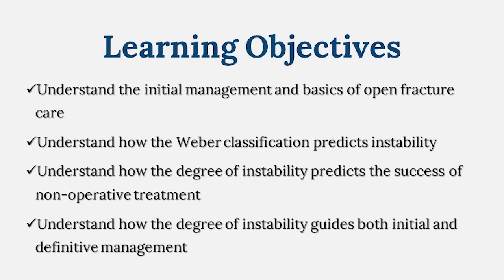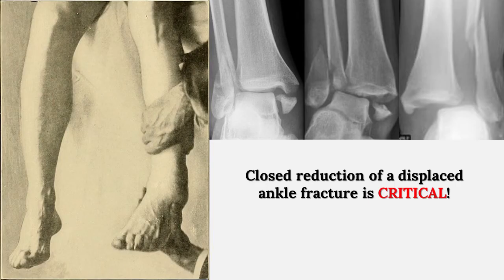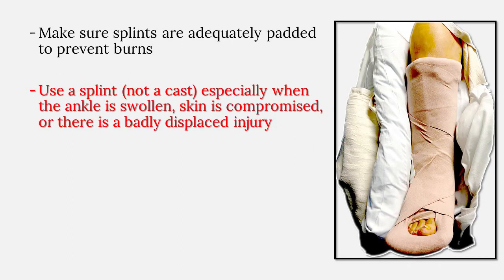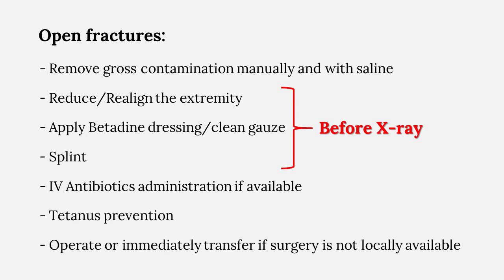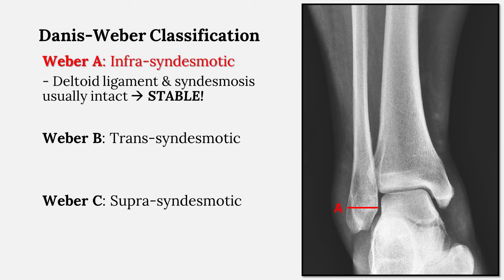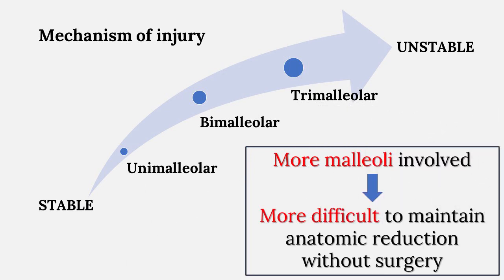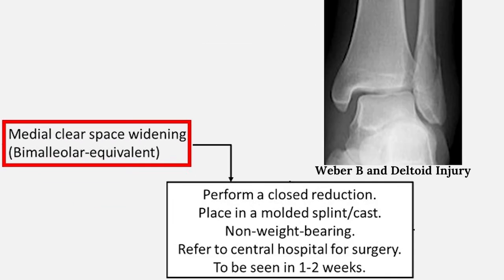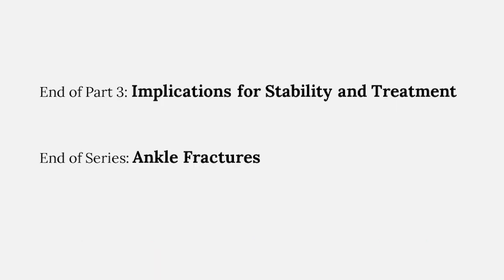Ankle Fractures: Implications for stability and treatment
Ankle Fracture Educational Series - Part 3 of 3

Produced by faculty and trainees of the Harvard Global Orthopaedics Collaborative.